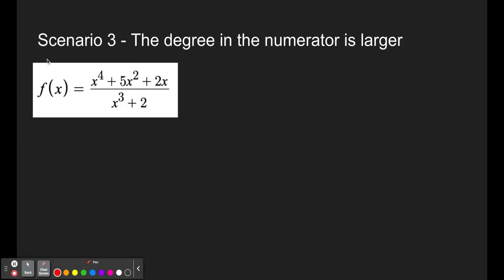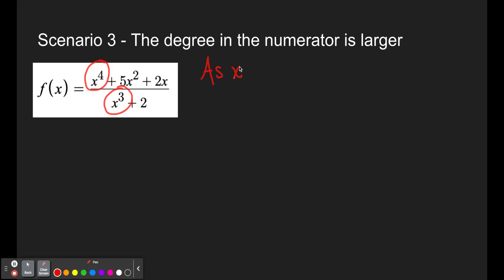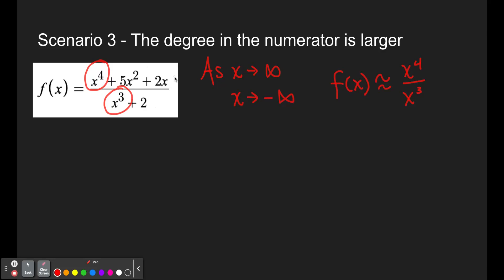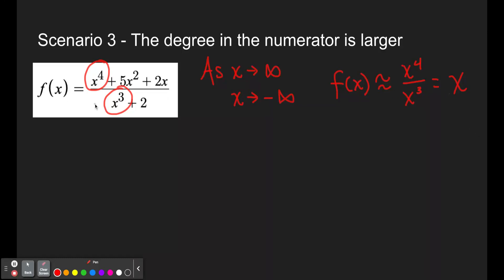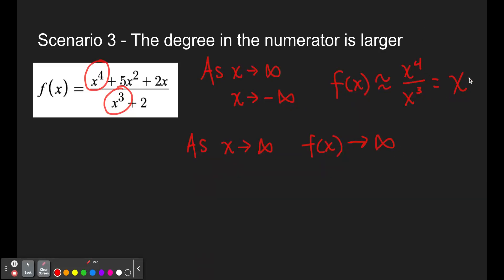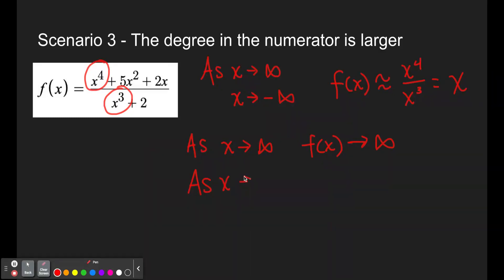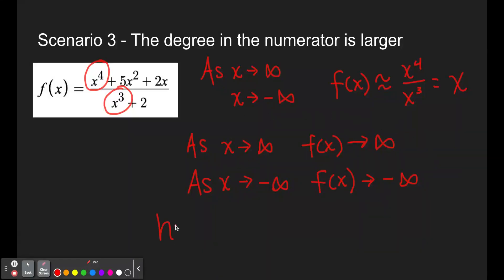End Behavior- The degree in the numerator is larger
Equations with no horizontal asymptote